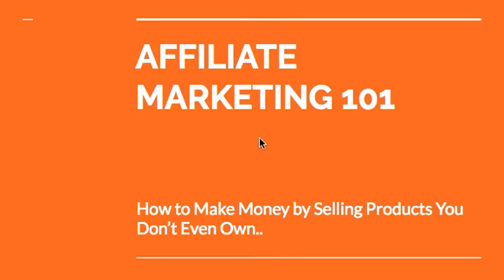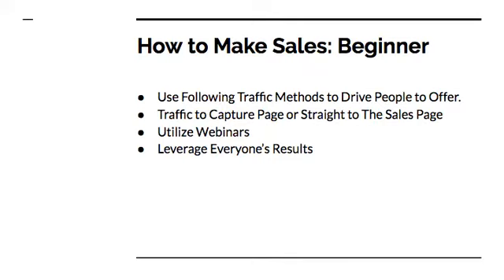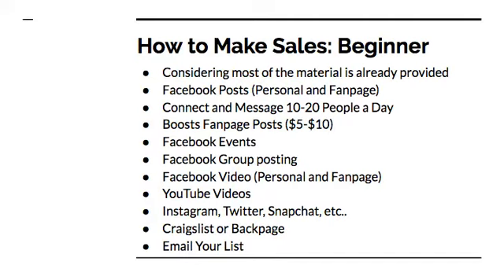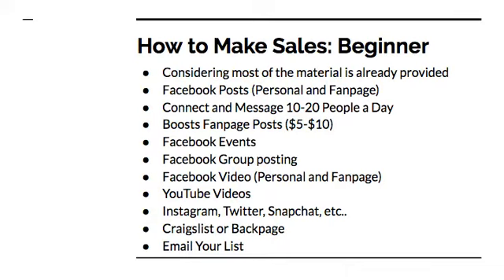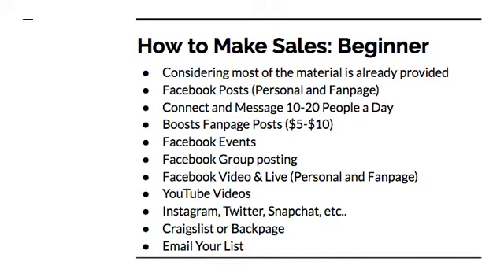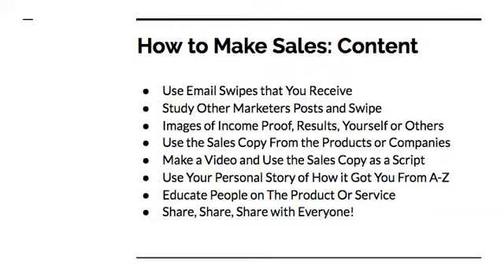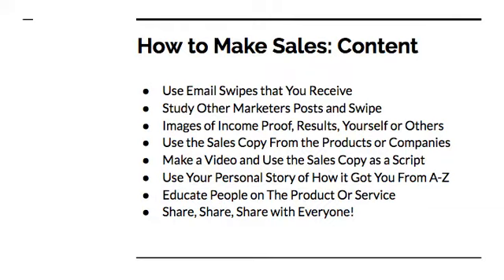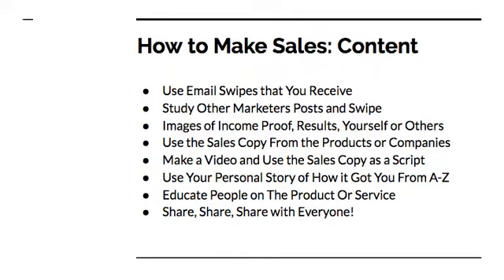How to Make Money With Affiliate Marketing - Beginner